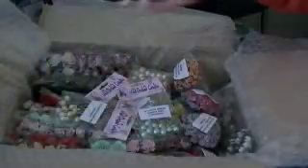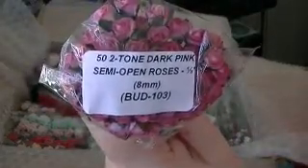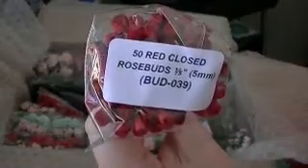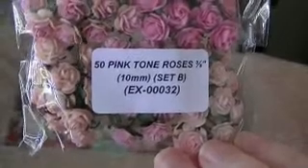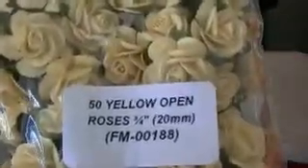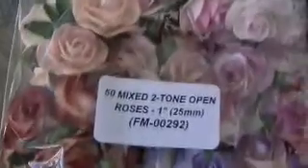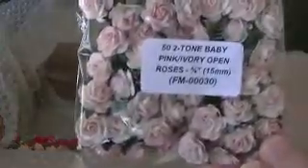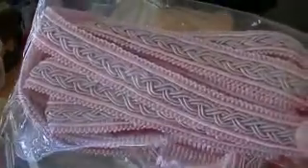Scrapbooking Haul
Haul from Wild Orchid Crafts and Sa Crafters.